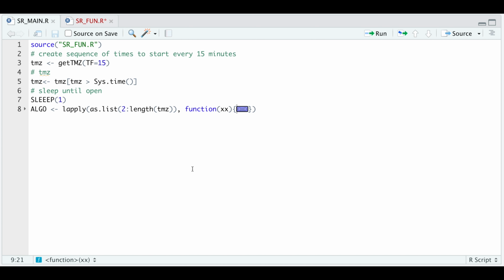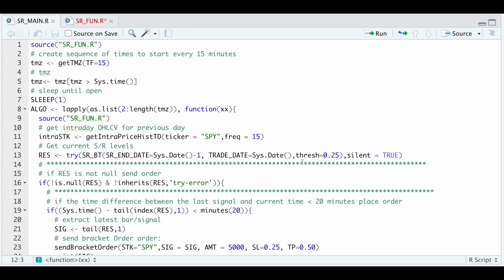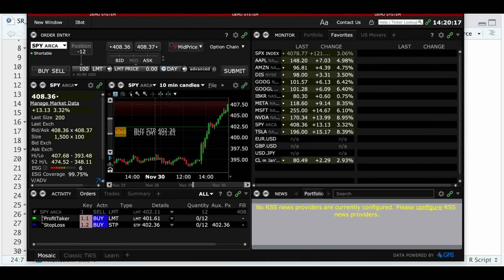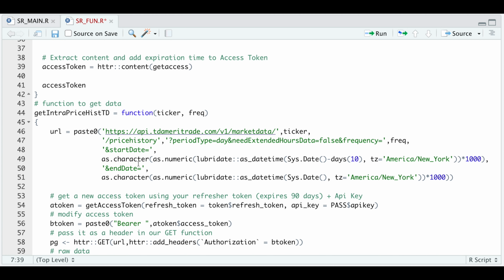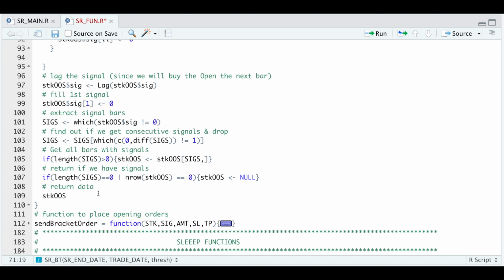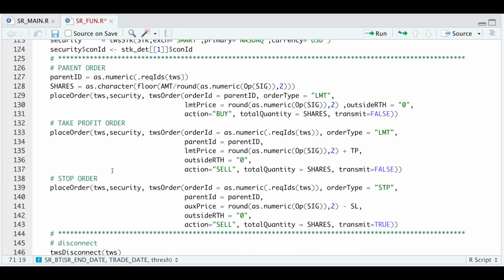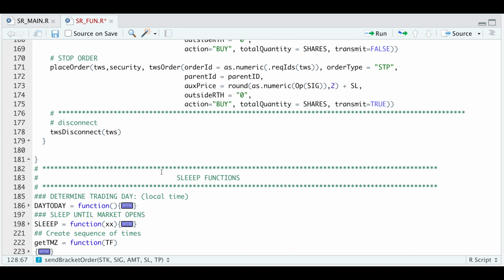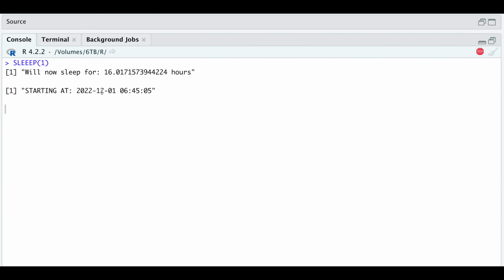Algorithmic Trading Support/Resistance Levels on Interactive Brokers using Bracket Orders